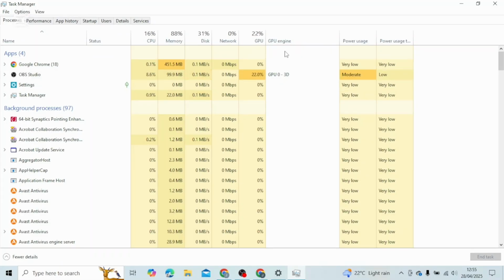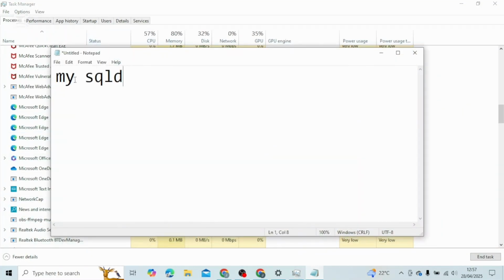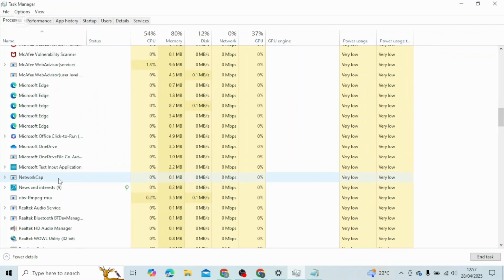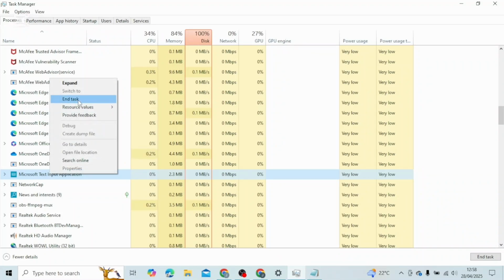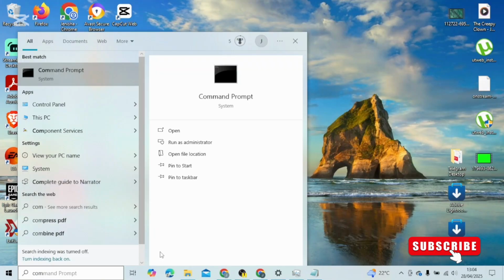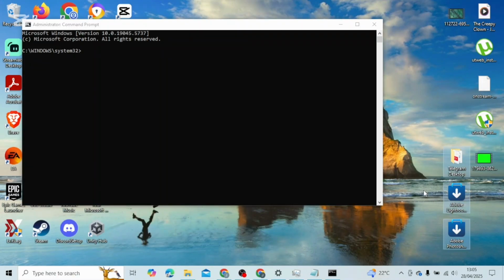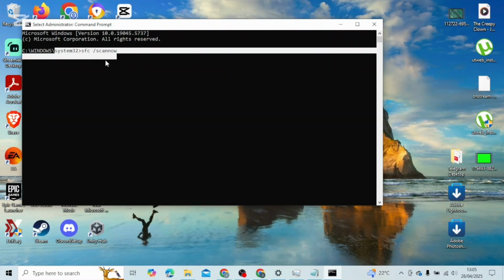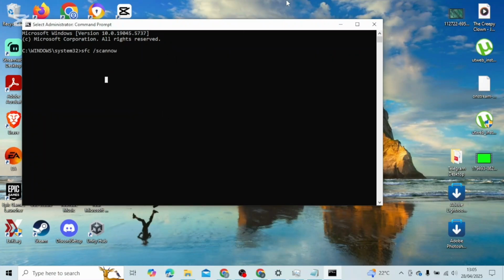How to Fix My SQL Shutdown Unexpectedly XAMPP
Getting the "MySQL shutdown unexpectedly" error in XAMPP? This video will guide you through the steps on how to fix MySQL shutdown unexpectedly in XAMPP quickly and easily. Whether you're asking, "Why did MySQL shut down unexpectedly?" or need help getting your database server running again, this tutorial has you covered. Learn how to solve common issues like port conflicts, corrupted files, or improper shutdowns. Watch now to fix MySQL in XAMPP and get back to work!

Timestamps:

00:00 How to Fix My SQL Shutdown Unexpectedly XAMPP
00:10 Why Did MySQL Shut Down Unexpectedly?